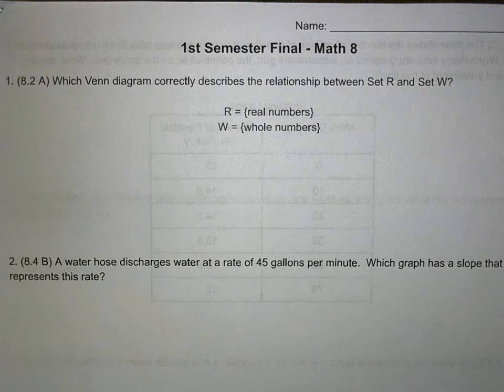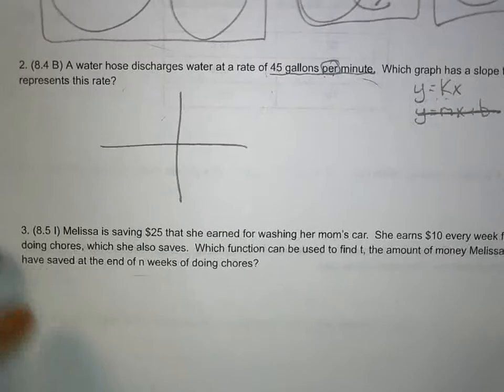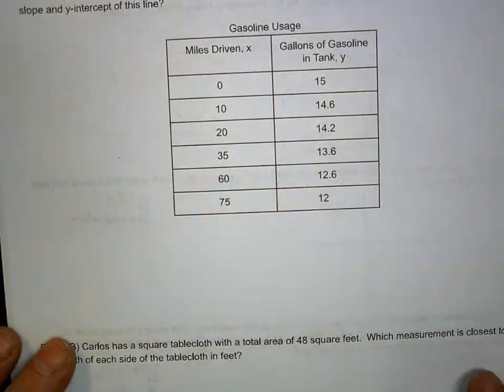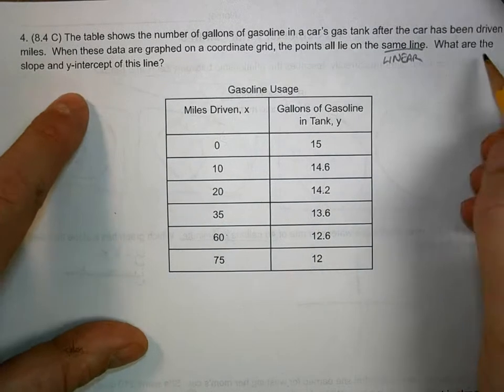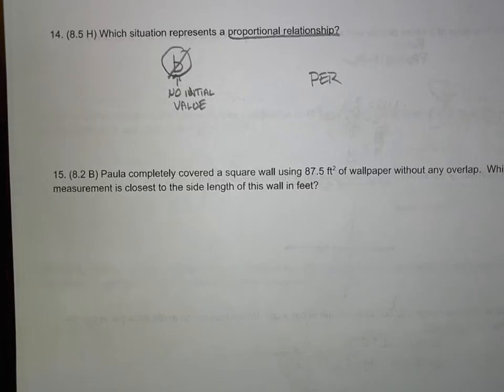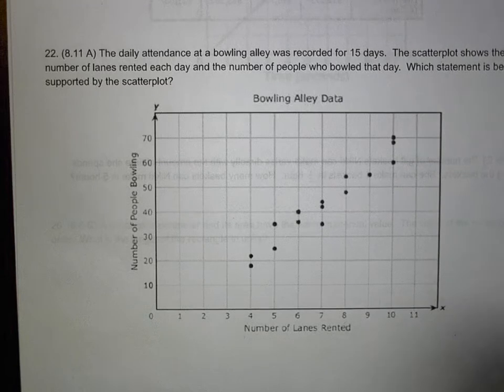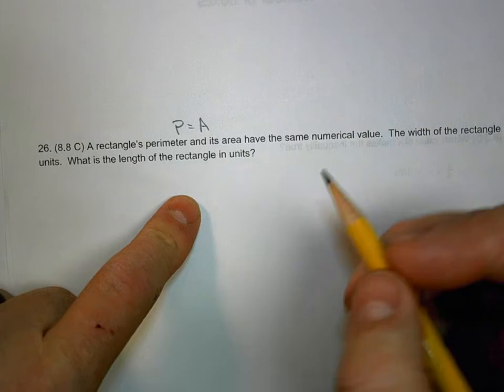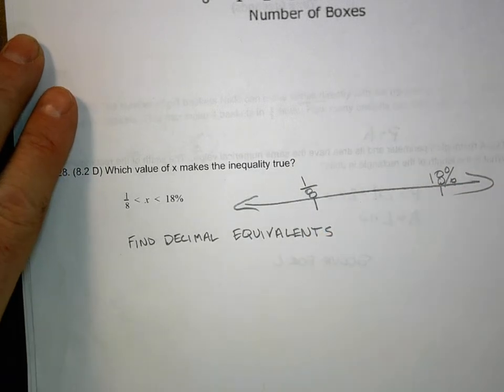8th Grade Math First Semester Final Notes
Notes to help you understand and decipher the 1st semester math final.